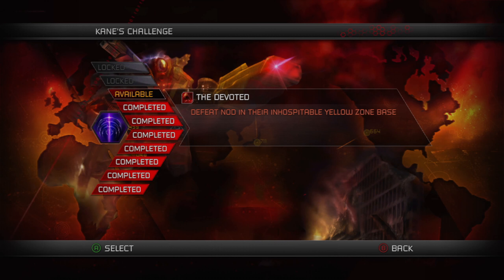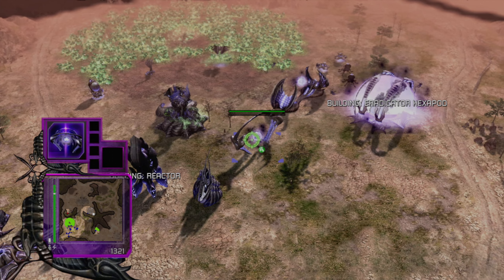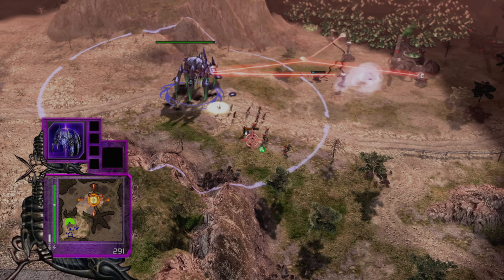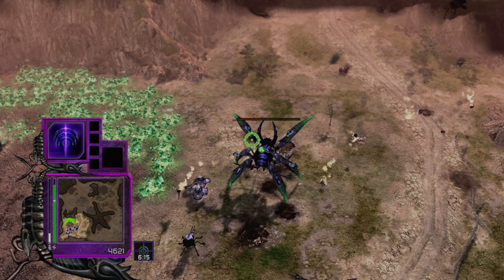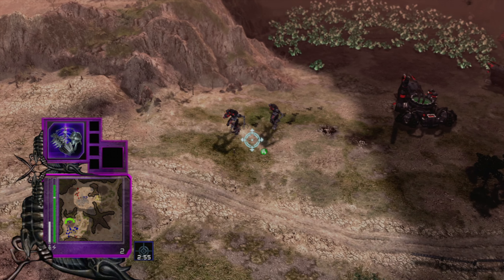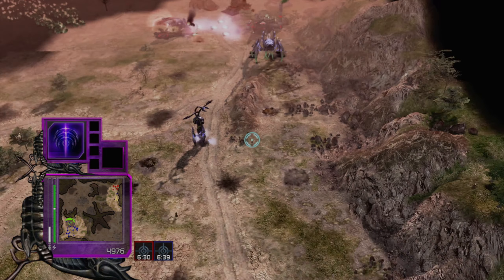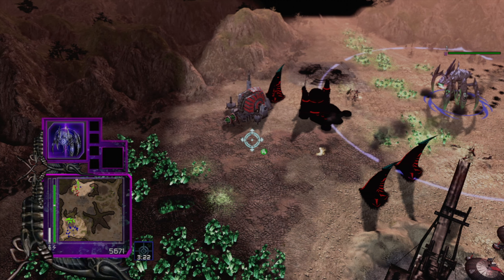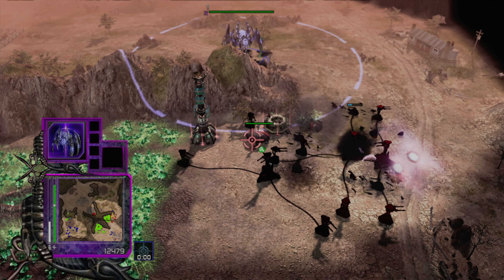Kane's Challenge: Scrin 8 | Let's Play Command & Conquer 3: Kane's Wrath (Xbox 360) #41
They really want that Redeemer.

Command & Conquer 3: Kane's Wrath is an expansion for Command & Conquer 3: Tiberium Wars. It was developed by EA Los Angeles and BreakAway Games, and published by Electronic Arts. The Xbox 360 version of the game was released on June 23, 2008, about three months after its initial Windows release.

As the base, the Xbox 360 version of Command & Conquer 3: Kane's Wrath is largely identical to the Windows version. It does, however, introduce a command wheel for easier access to in-game menus, a design later copied by other games such as Halo Wars.

This version of the game lacks the World Conquest mode, but instead features Kane's Challenge. In Kane's Challenge, the player picks one of the game's nine factions to face all opposing armies on various skirmish maps, not unlike the General's Challenge from Command & Conquer: Generals - Zero Hour.

Like the base game, Command & Conquer 3: Kane's Wrath was received well, and again received slightly lower rating that the Windows version. The next Command & Conquer mainline entry, Command & Conquer: Red Alert 3, would also receive an Xbox release.